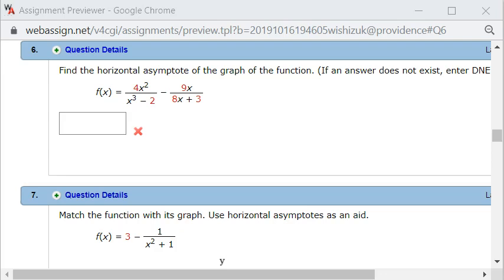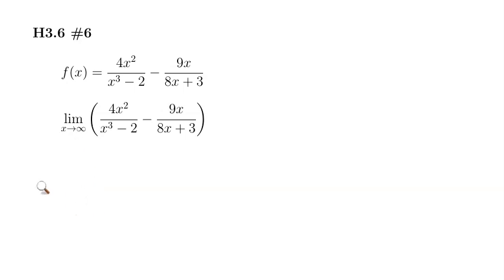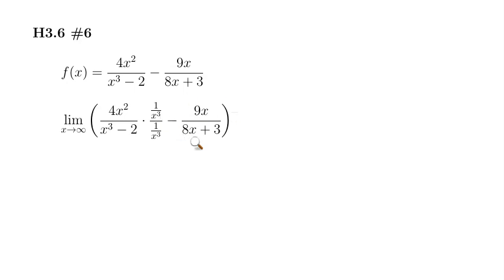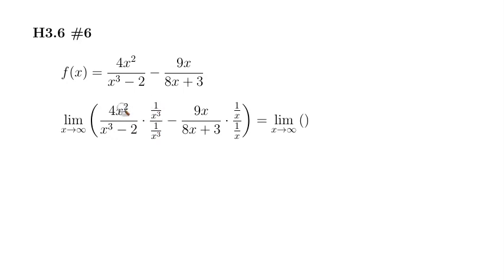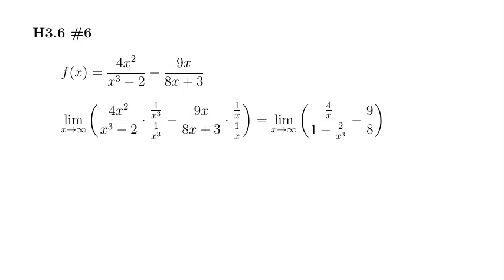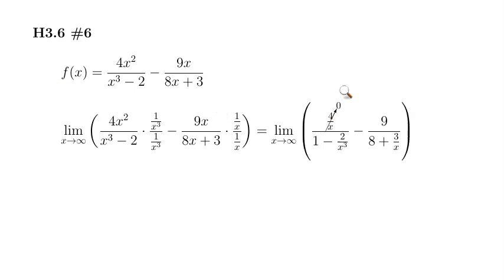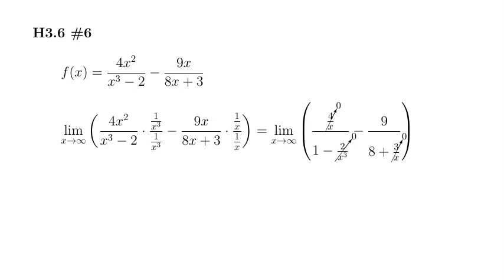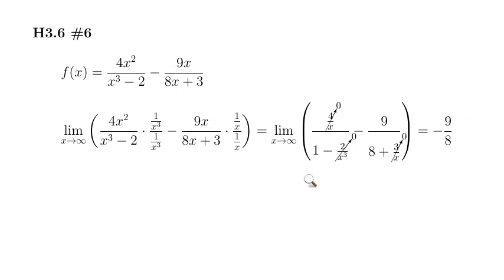MTH 109 H3.6 #6 (Fall 2019)